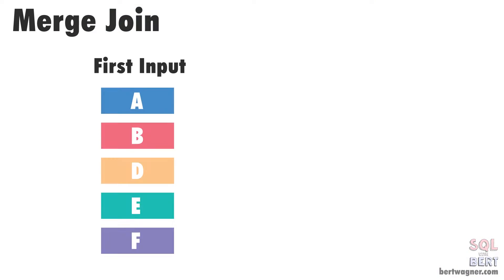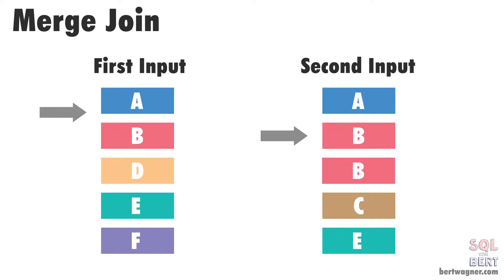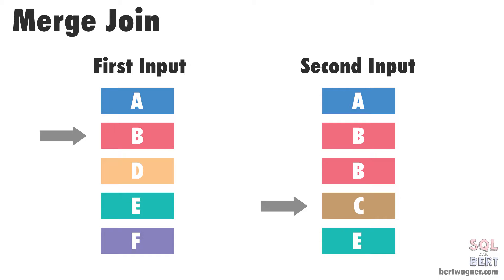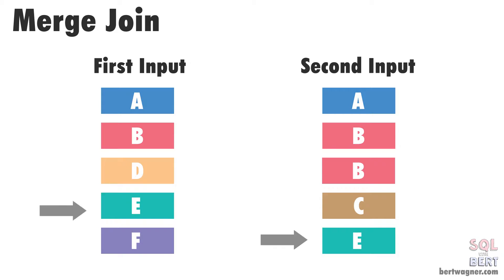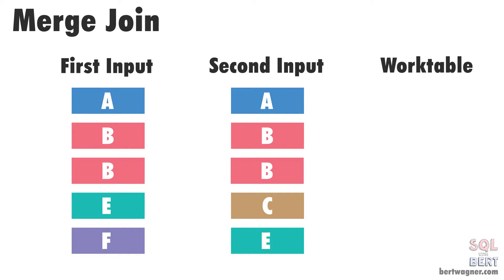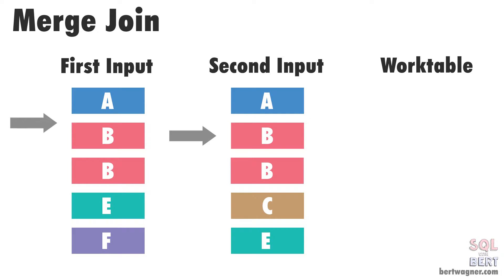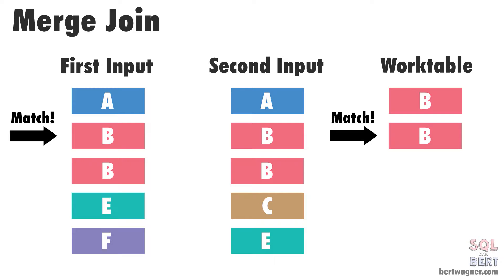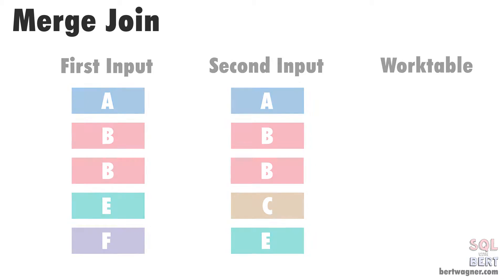Merge Join Internals in SQL Server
Without additional optimizations, SQL Server's Merge Join algorithm is the fastest physical join operator available.  In this episode we dive into the internals to understand how the merge join algorithm works, as well as what it means for our query performance.